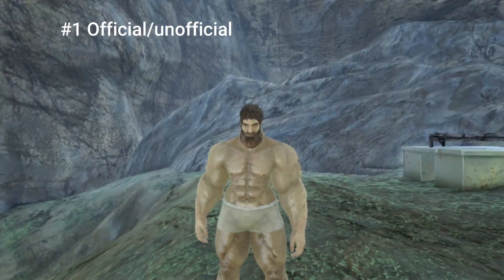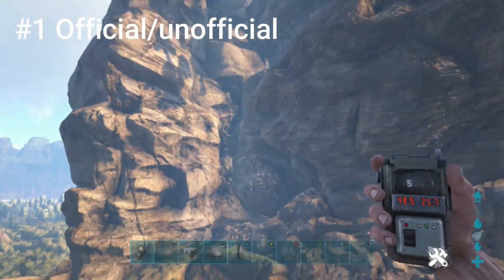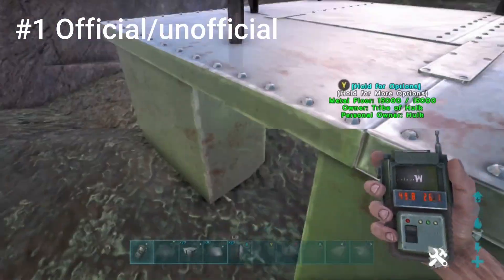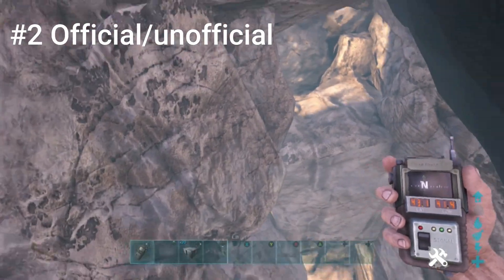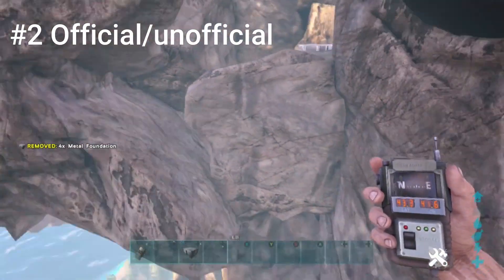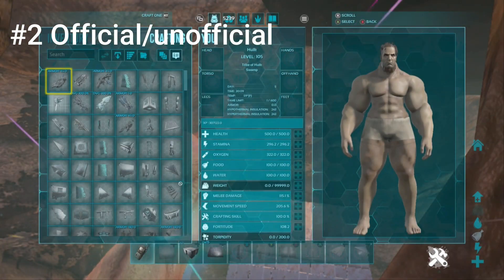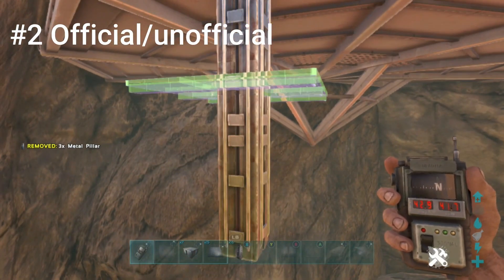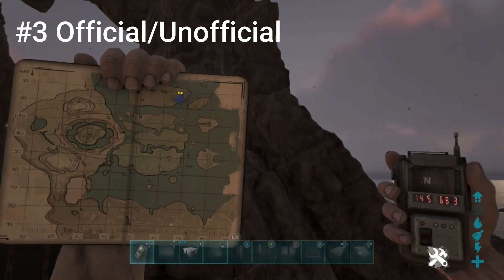Ark The Center Top 3 Hidden Spot's New (Official)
Thank You Guy's for the support